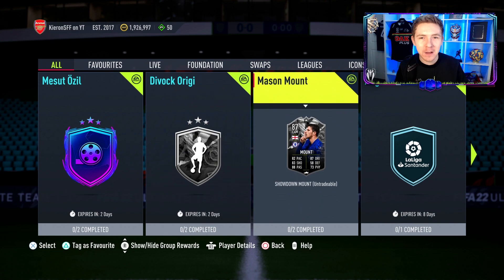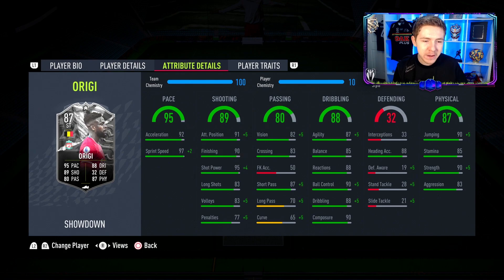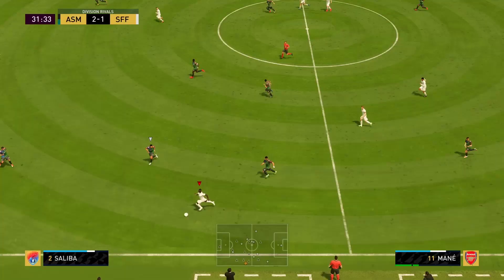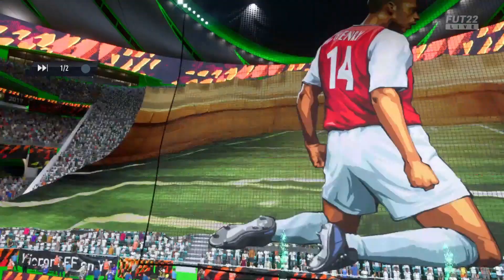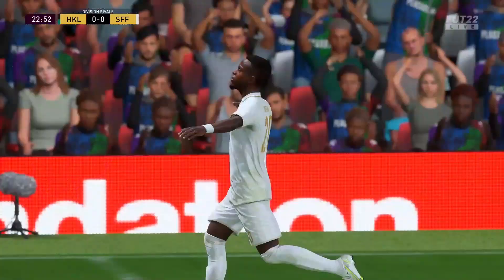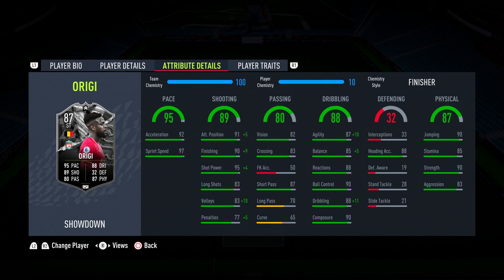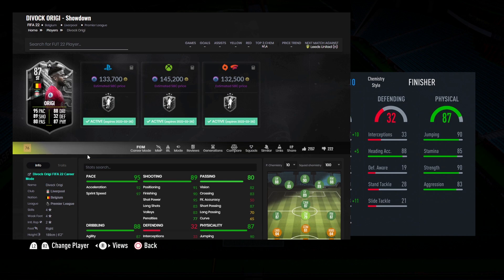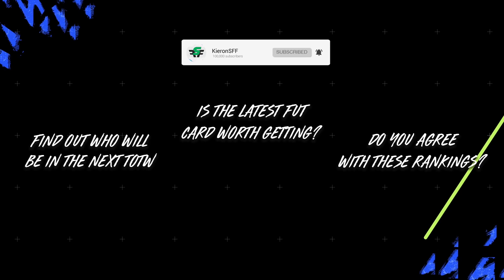SHOWDOWN ORIGI REVIEW! 87 ORIGI PLAYER REVIEW FIFA 22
SHOWDOWN ORIGI REVIEW! 87 ORIGI PLAYER REVIEW FIFA 22, showdown mount review later?